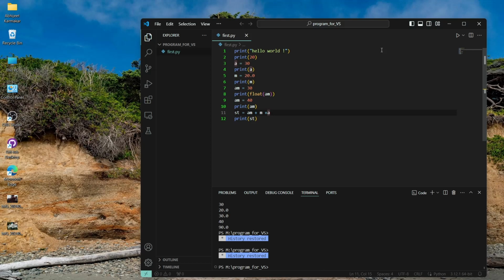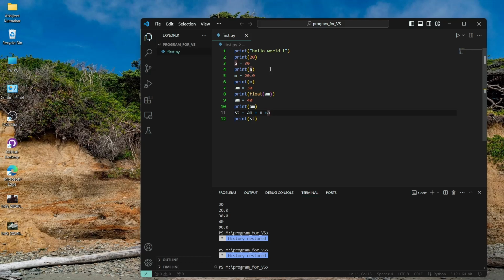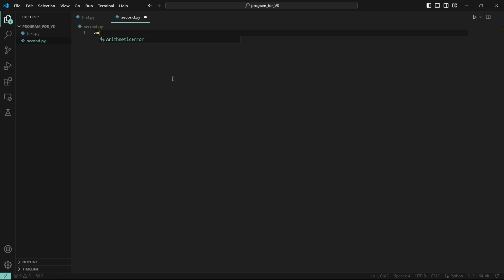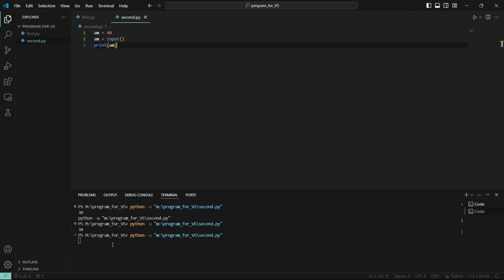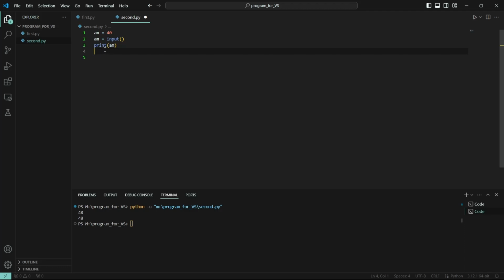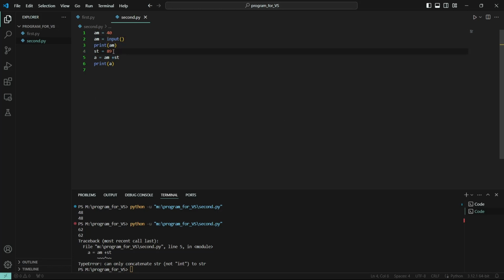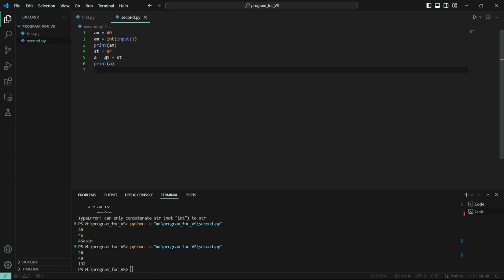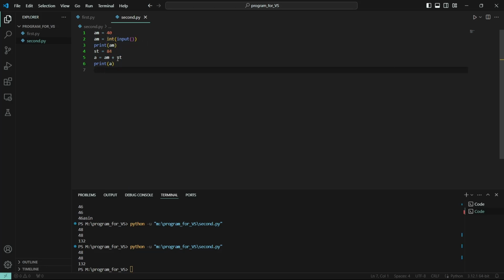PYTHON_DAY2_User_Defined and much more .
PYTHON LEARNING From Basic to Deep Level with Attractive way . Here you find all the basic to deep level knowledge of python programming like :
1. What is user defined method?
2. What is value and user defined value ?
and many more questions.
Hope you guy's like this video, SHARE with your friends who wants to learn Python and DO LIKE and SUBSCRIBE for Support me and I'm doing my best for all of you guys.